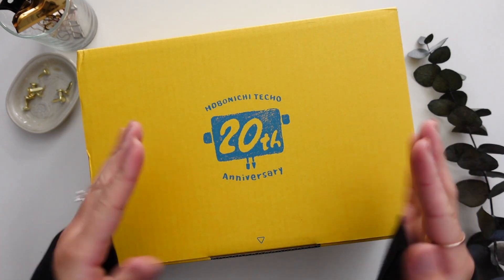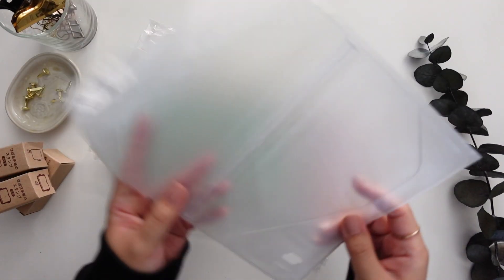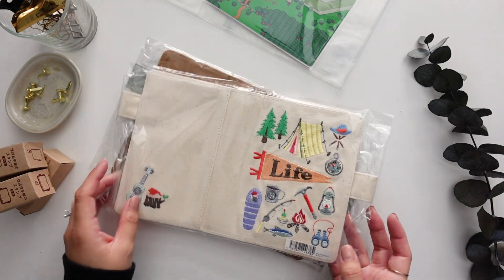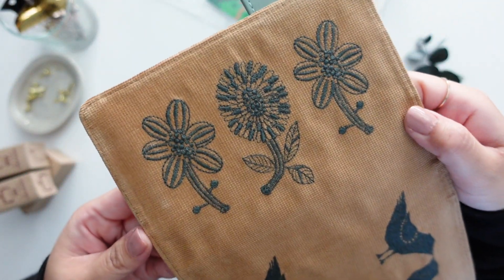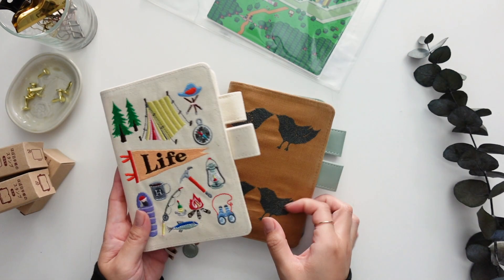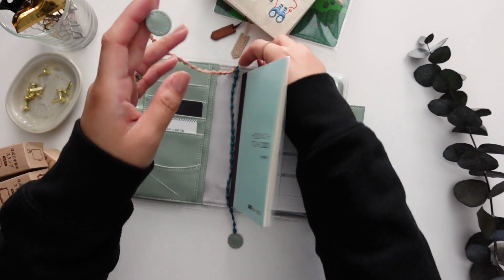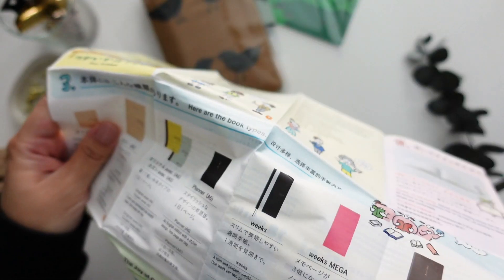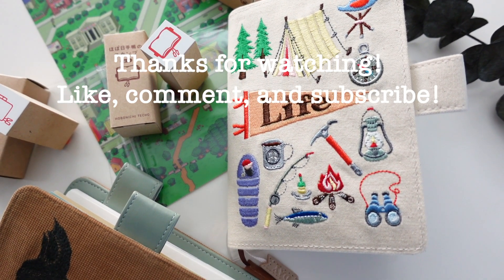Hobonichi Unboxing | Dec 2020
Hello Friends!
Thanks for stopping by to watch my very first (and definitely not last) small order from Hobonichi! Hope you enjoy!